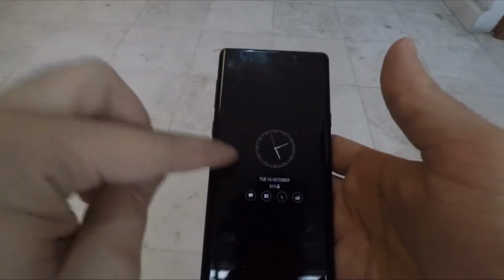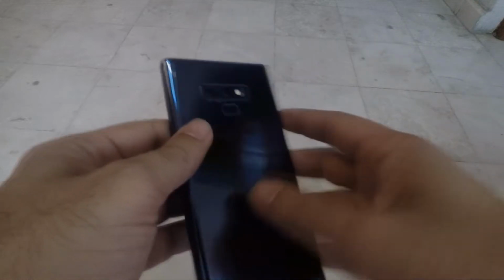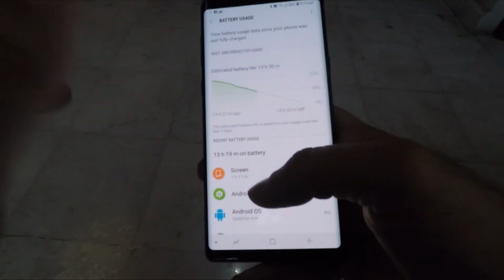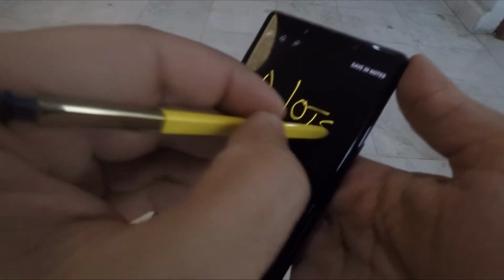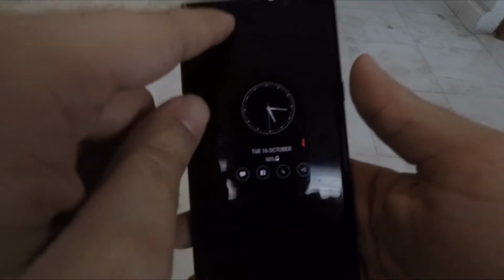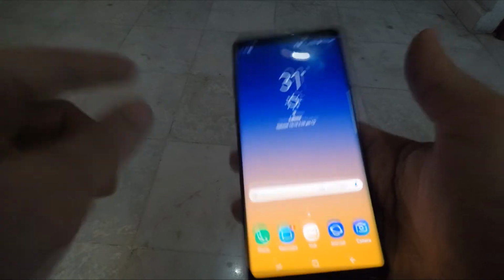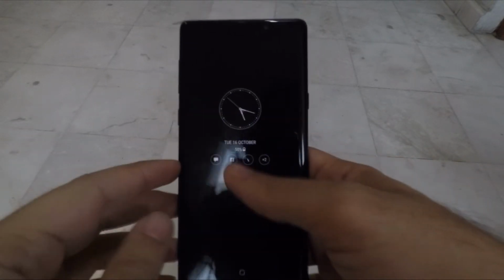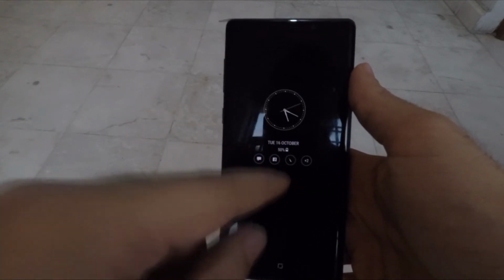Samsung Galaxy Note 9 Full review - The complete package!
The full experience of Samsung Note-9
Its worth the price